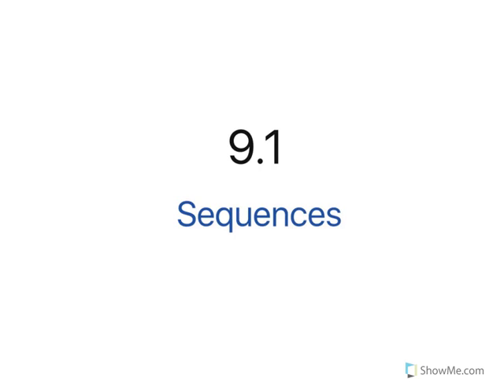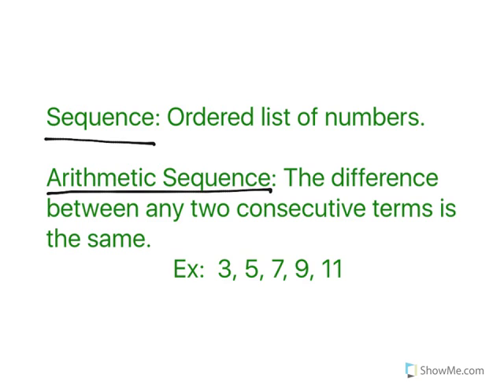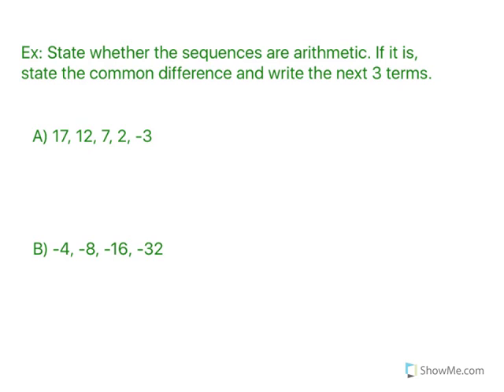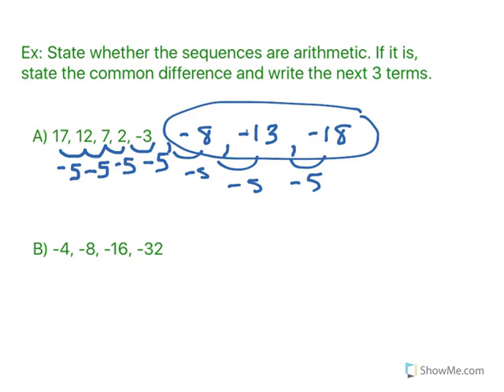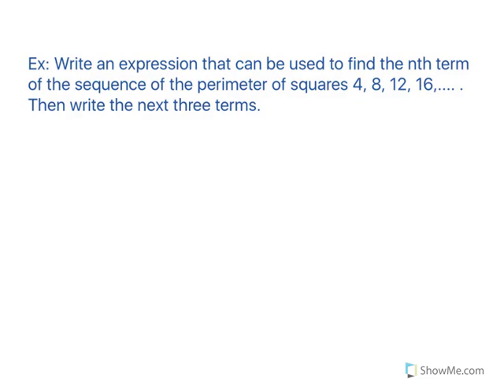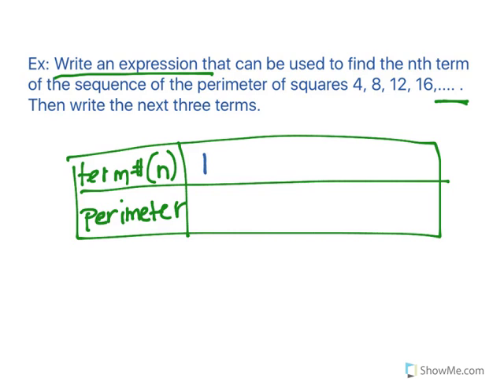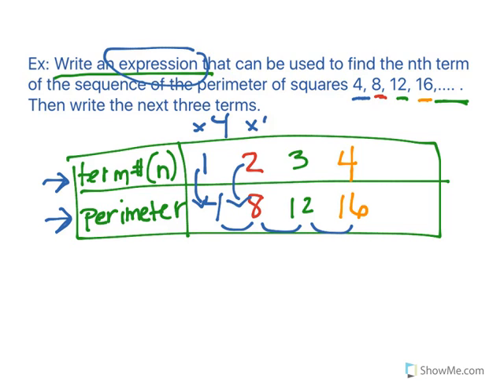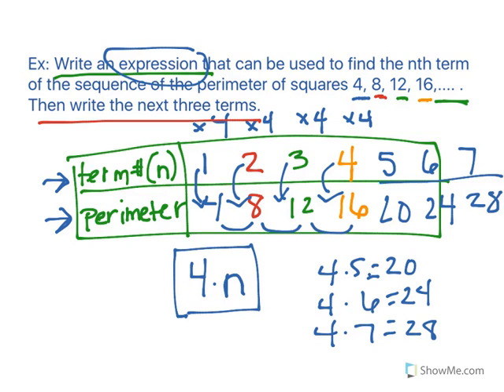7th Grade 9.1 Sequences